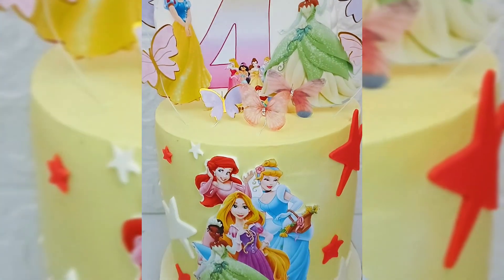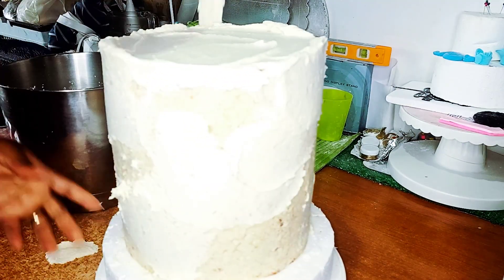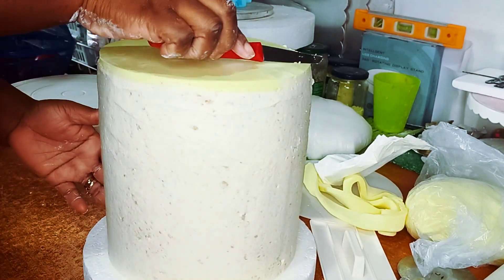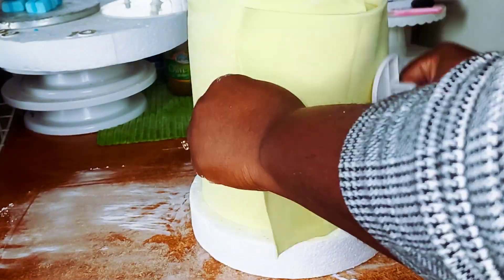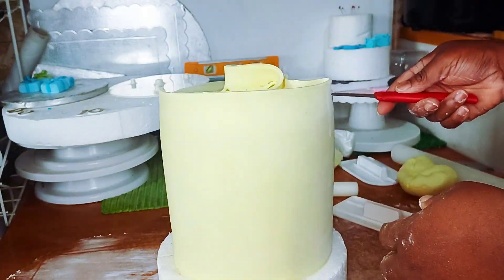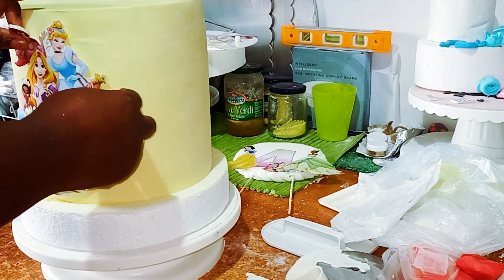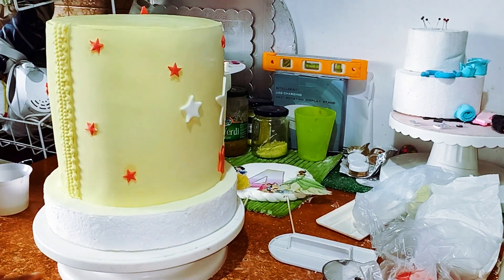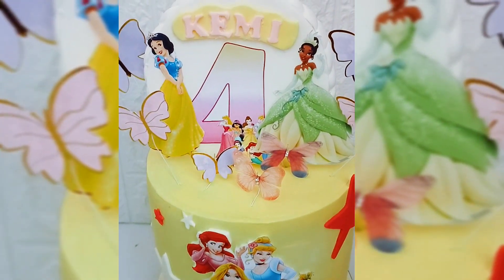Beautiful princess photo cake and butterflies